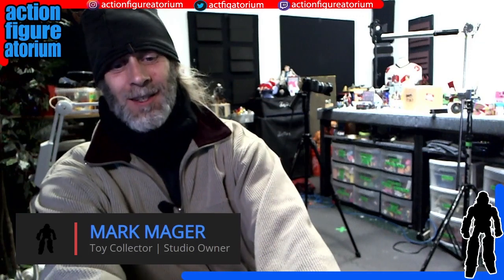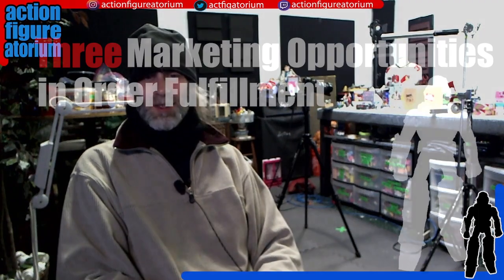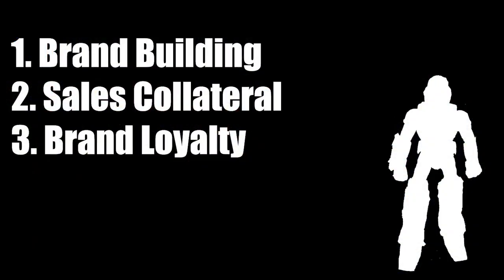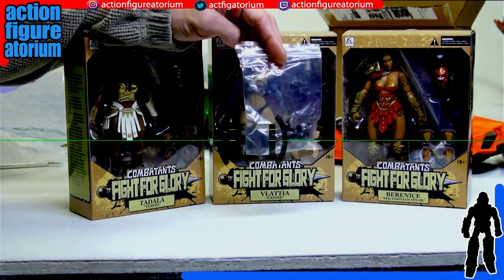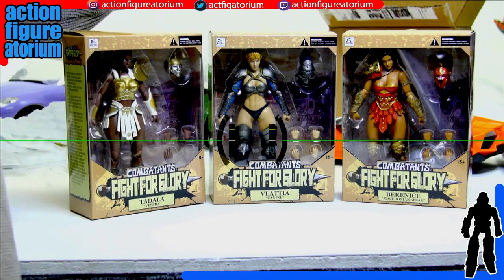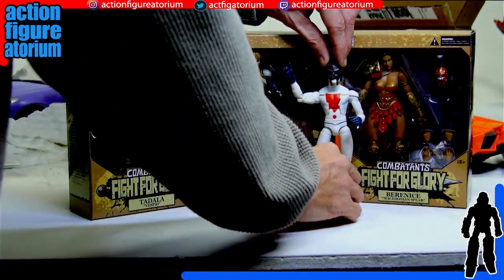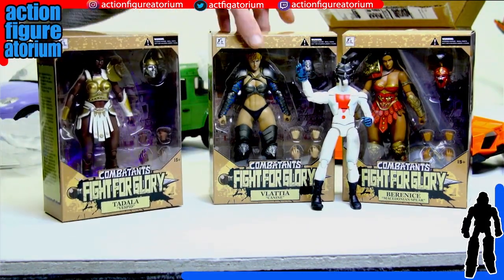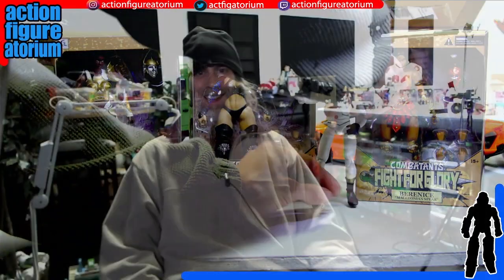Unboxing | Best Marketing Practices | How Does 5KToys Rate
Another marketing installment... How does 5kToys rate in my 3 marketing opportunities of order fulfillment? The ending may surprise you.